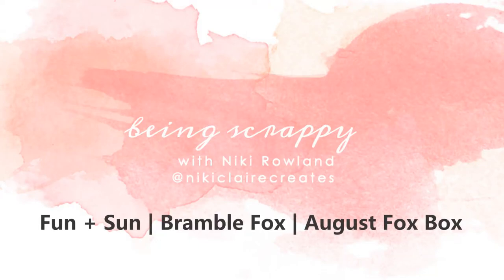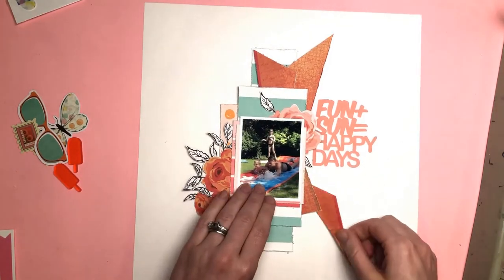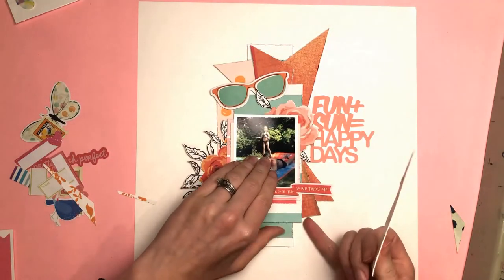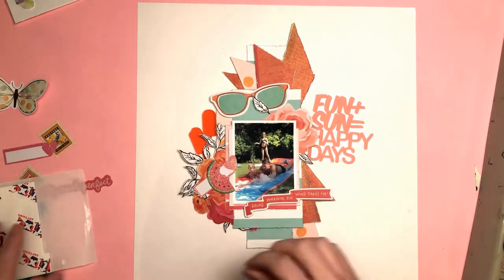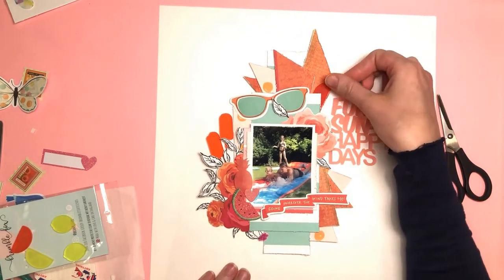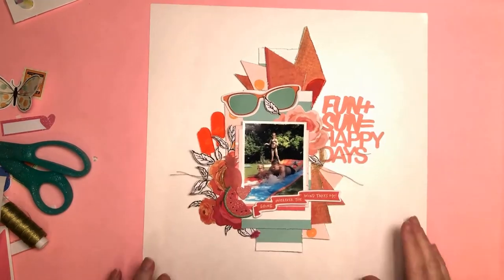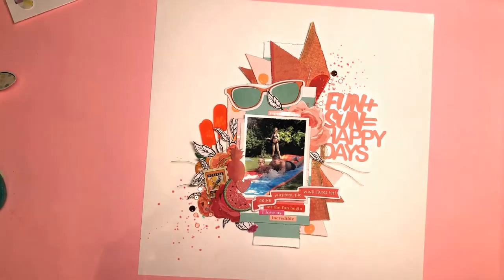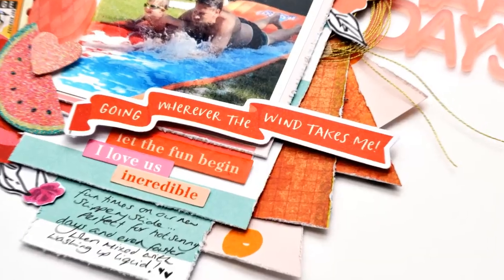Fun + Sun | Niki Rowland | August Fox Box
Hey everyone, this is Niki (@nikiclairecreates) with a new layout to share today using the super gorgeous August Fox Box. I've used the 'Fun + Sun = Happy Days' title which is in the prettiest colour ever.
I've used another triangle design using triangles from a Vicki Boutin Let's Wander paper and I added more triangles using other papers too. I tucked lots of bits around my photo, including fussy cut flowers from Pink Paislee 5th & Monaco.
I've also used the gorgeous Fruit Salad set and the Lots of Lollies set, both available from the Bramble Fox Shop. I've used two orange lollies as well as a pink pineapple and an orange slice - these are such cute extra details. I love these little perspextives so much.
I added ephemera pieces from Vicki Boutin Let's Wander and Amy Tangerine too. I finished off with sequins by Spiegelmom Scraps and paint splatters.
Thanks so much for joining me today and don't forget to head over to the Bramble Fox Shop to get you hands on the goodies I used today
Happy scrapping
Niki xx